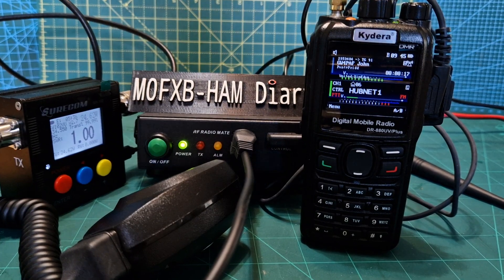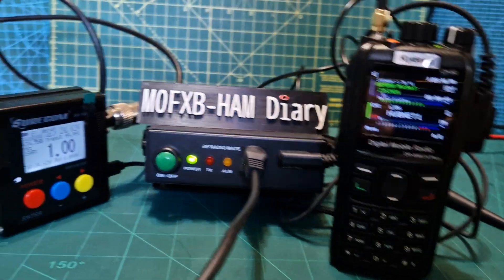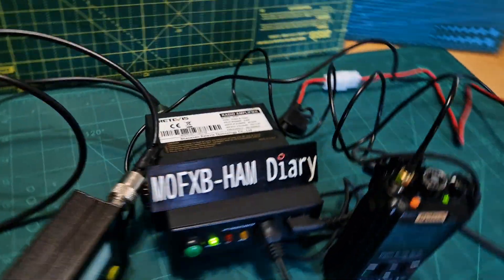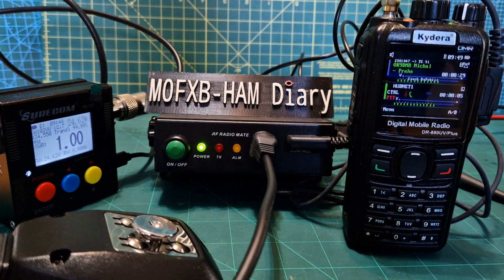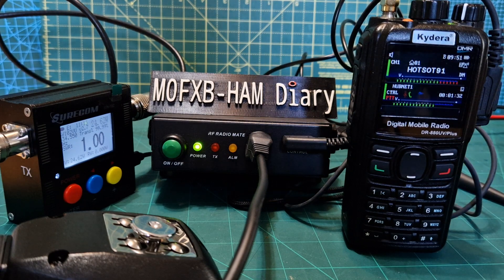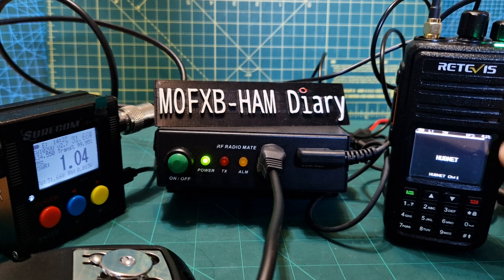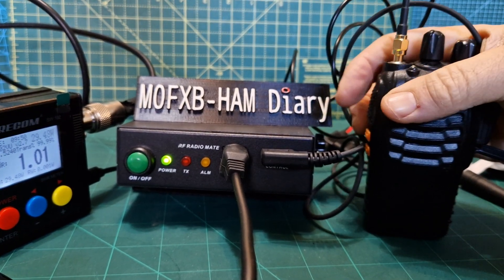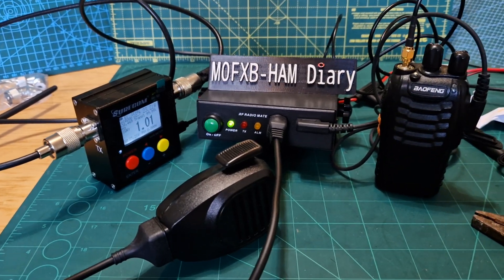HT Amp -GD-88 Retevis/TYT BAOFENG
HT POWER AMP 2 METERS
HT POWER AMP 70CM  , 25 Watts